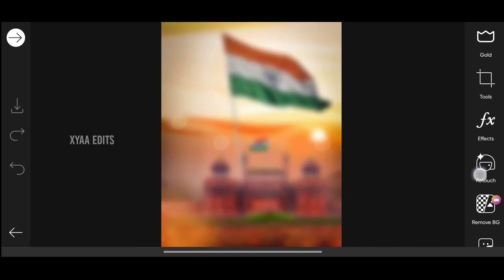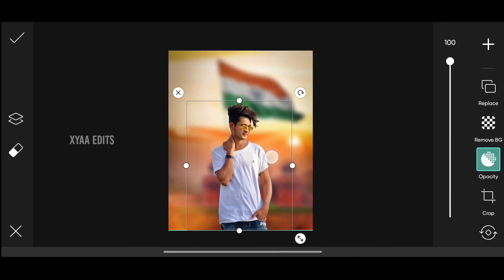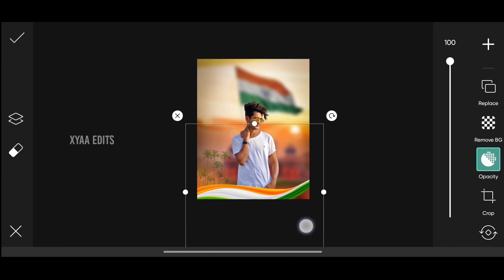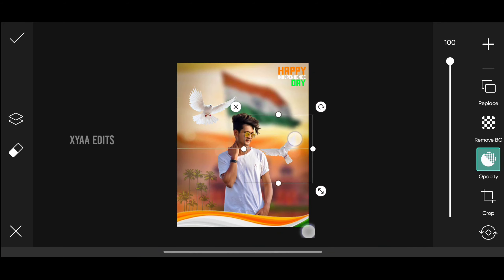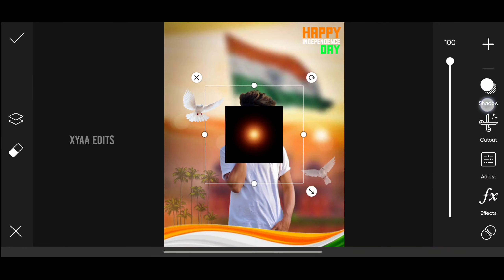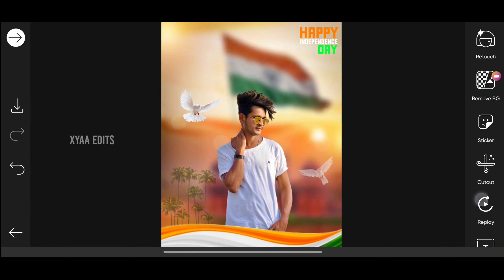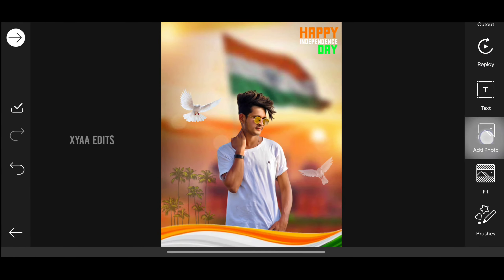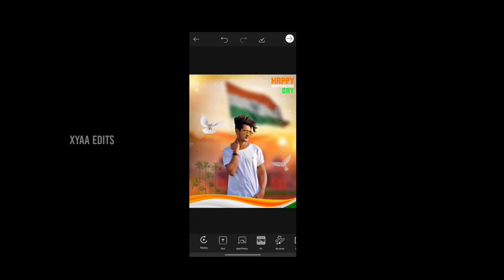15th August Photo Editing | independence day Photo Editing | 15th August Photo editing PicsArt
15th August Photo Editing | independence day Photo Editing | 15th August Photo editing PicsArt